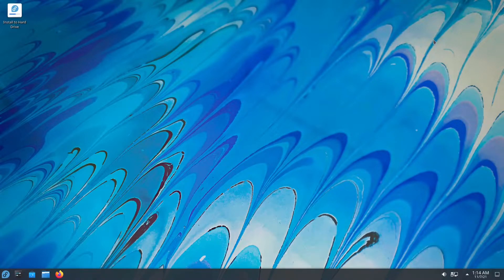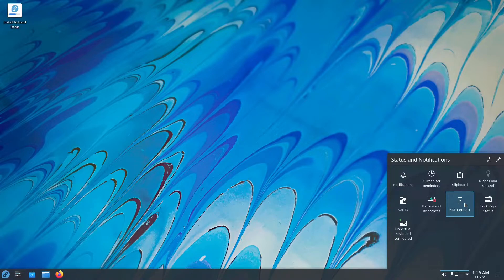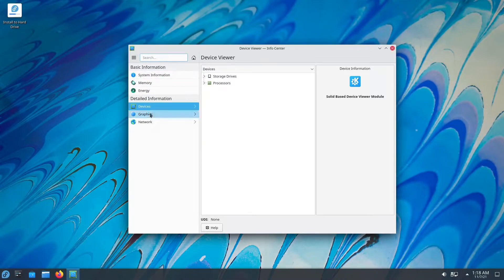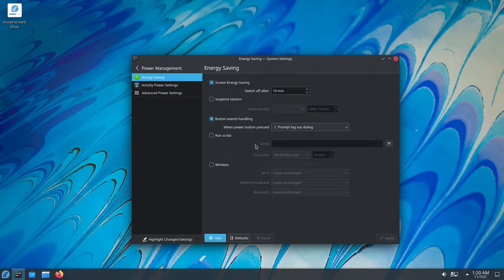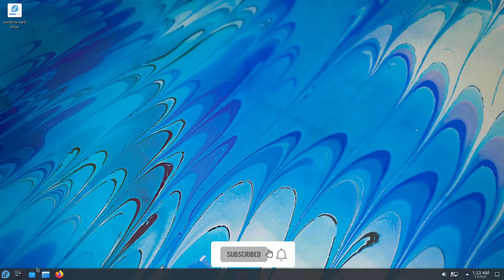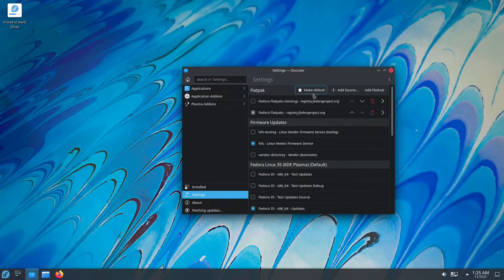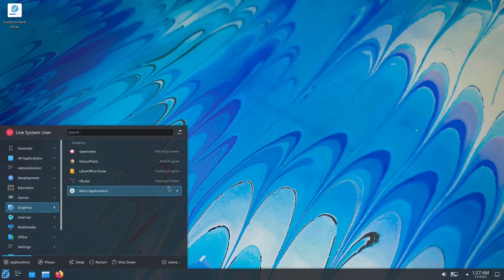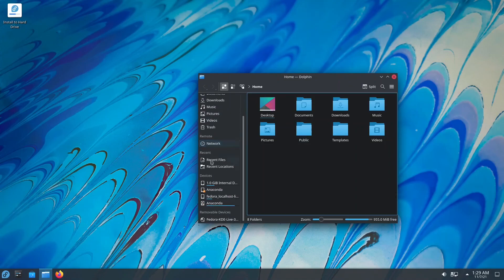Fedora 35 KDE Spin | What's New?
Checking out what's new in Fedora Linux 35 KDE Variant. The KDE Plasma desktop is close to what Windows 10 or 11 offers. It's way more customizable than Windows is, and you can truly shape your Operating System according to your personality.